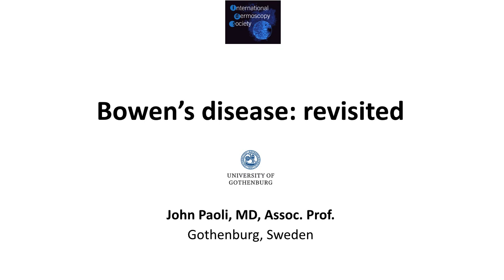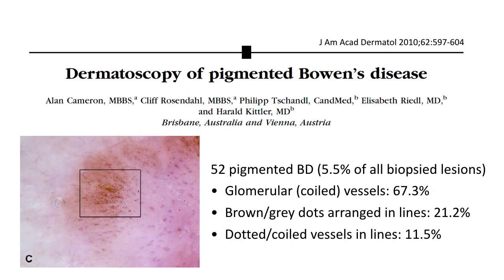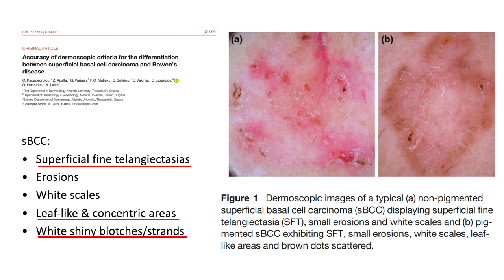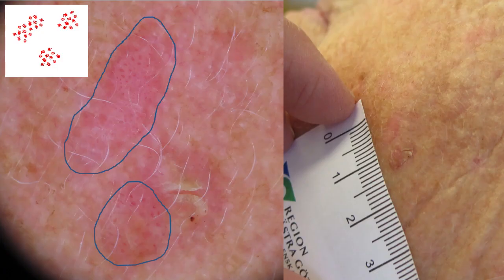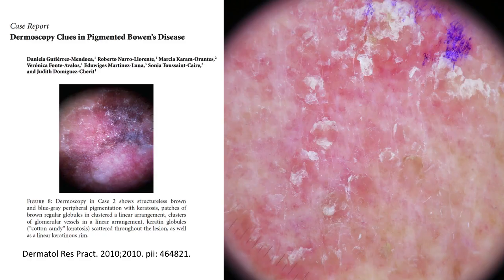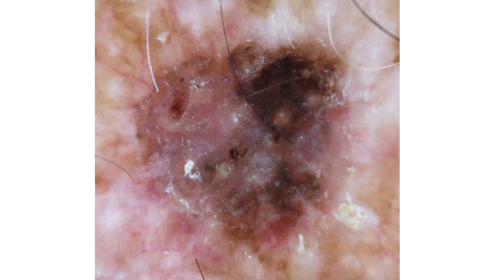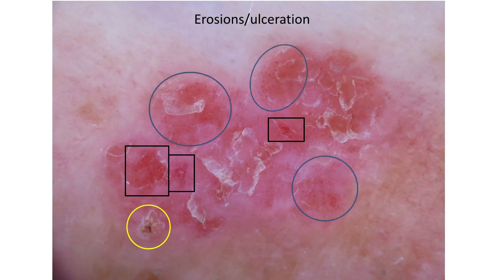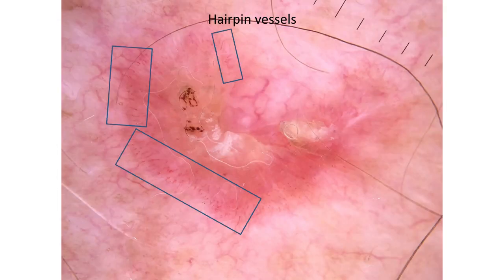Bowen's Disease Revisited - Dr. John Paoli